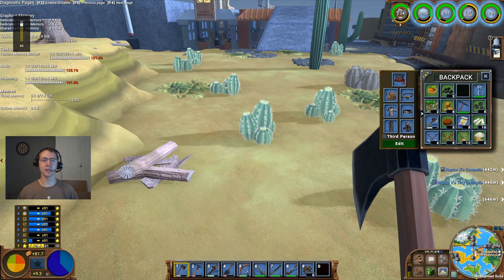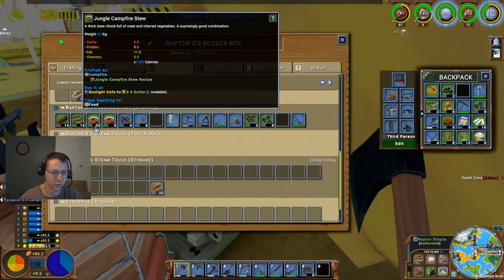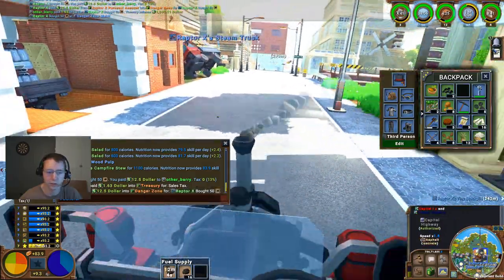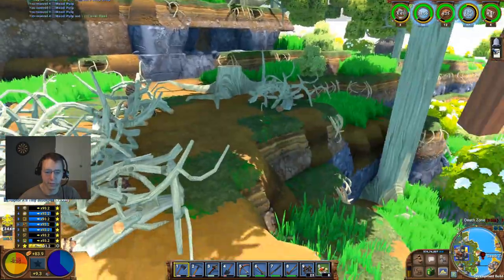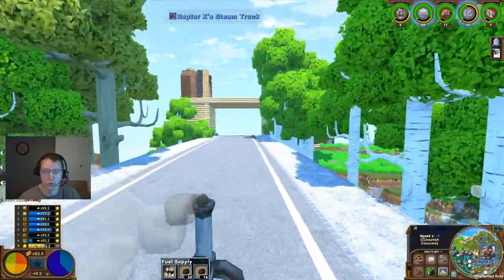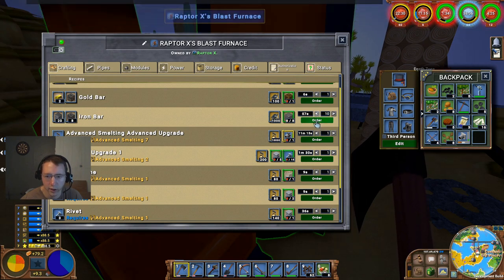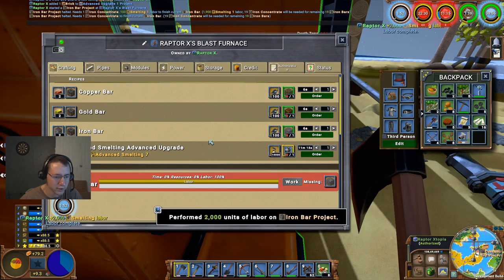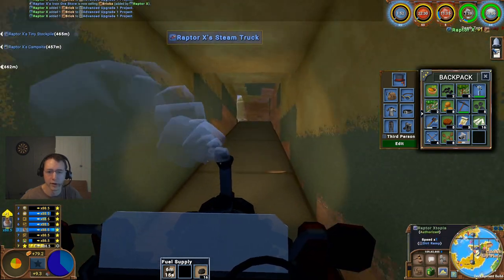ECO 9.0 Beta public Release! | Raptor X | ECO 9 0 Playtest 018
Good Afternoon Ladies and Gentlemen, and welcome to Good Clean Gaming RX, your number one source for gameplay of the ECO 9.0 Beta Playtest. Since it is still in a beta release, the game is still subject to bugs and glitches, it is not in a finished state. That said, yesterday afternoon, ECO 9.0 went to public playtesting, so for all those interested in playing, there are now several options to play the game. check out my Discord below for more information...